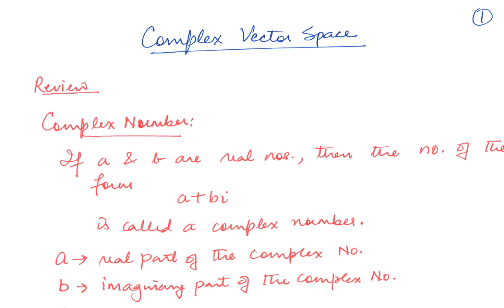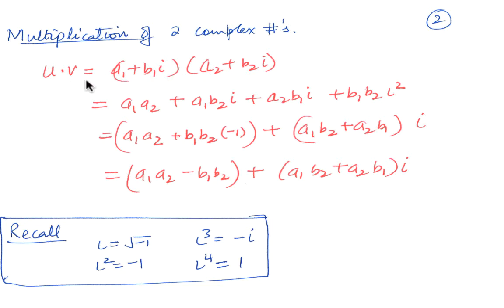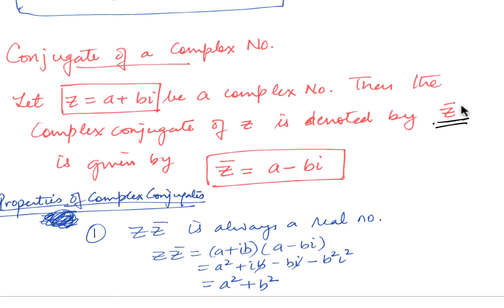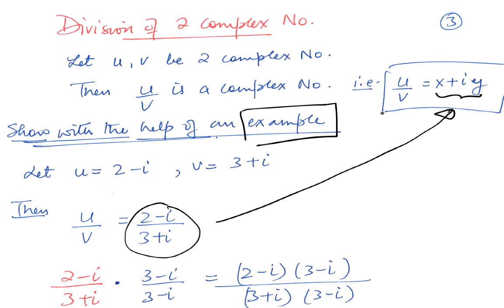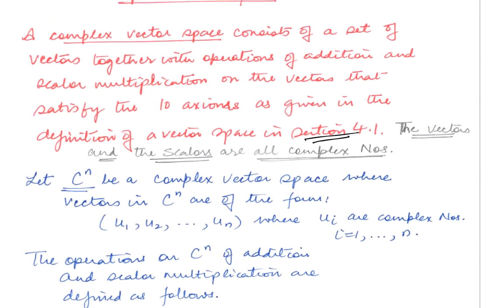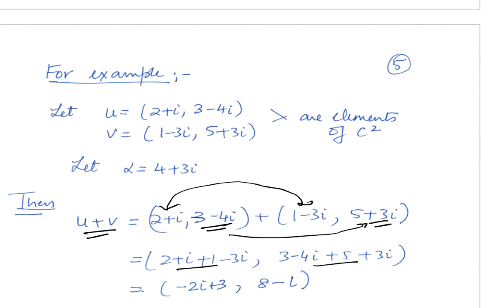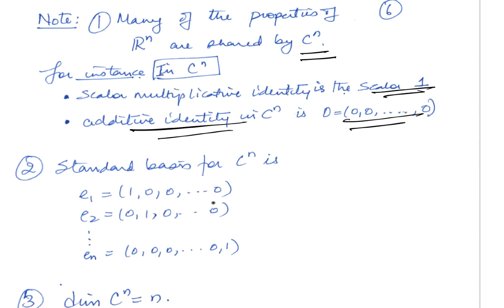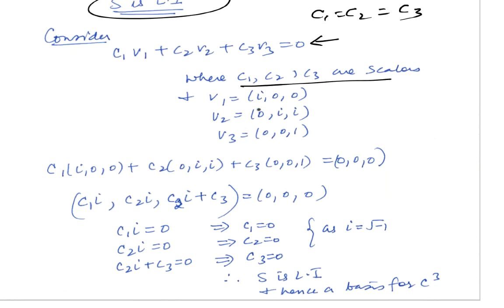Math3450 Sec 4- Complex Vector Space Part 1